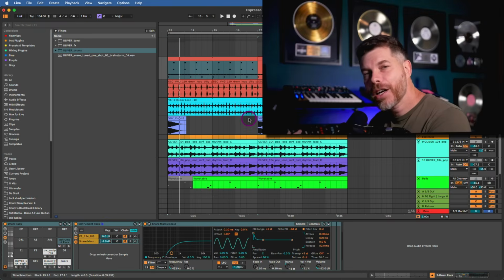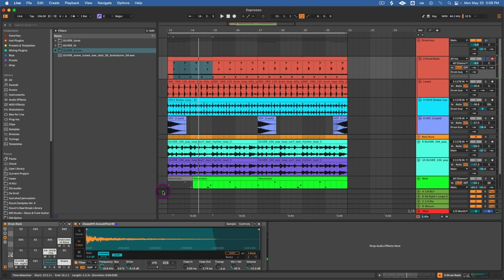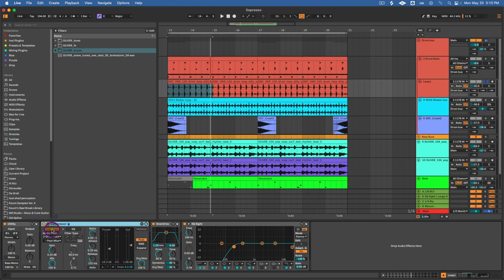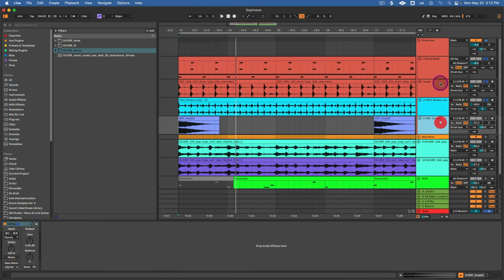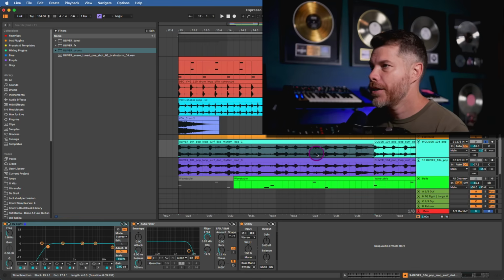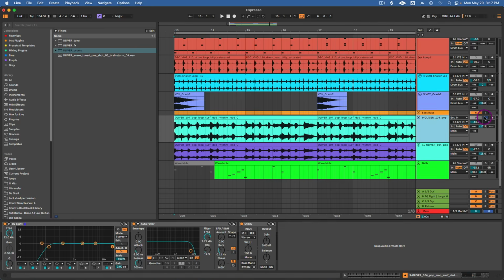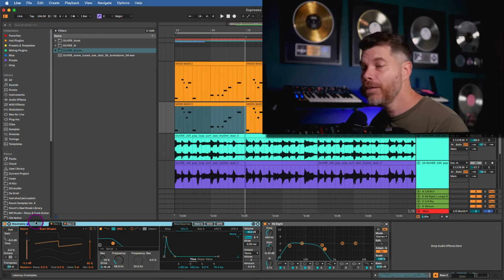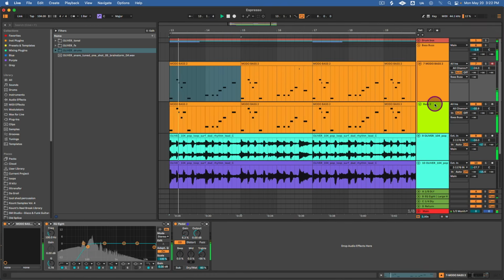The Secret Sauce Behind Sabrina Carpenter's 'Espresso' – Recreated!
ill Factor is a Grammy-Award Music Producer and has been a professional music producer for over 21 years, working on projects with Justin Timberlake, Monsieur Perine, Sia, Kygo, Jason Derulo, Skylar Grey, Ginuwine, Kelly Rowland, Kevin Rudolf, Cher, Jessie J, Groove Armada, Calvin Harris, and many others.

Visit
Grammy Award Producer ill Factor Recreates Espresso by Sabrina Carpenter and shares music production insights along the way.

ill Factor is a Grammy-Nominated Producer and has been a professional music producer for over 21 years, working on projects with Justin Timberlake, Monsieur Perine, Sia, Kygo, Jason Derulo, Skylar Grey, Ginuwine, Kelly Rowland, Kevin Rudolf, Cher, Jessie J, Groove Armada, Calvin Harris and many others.